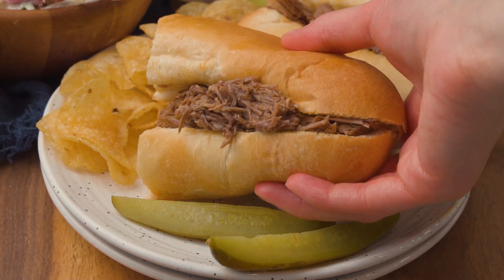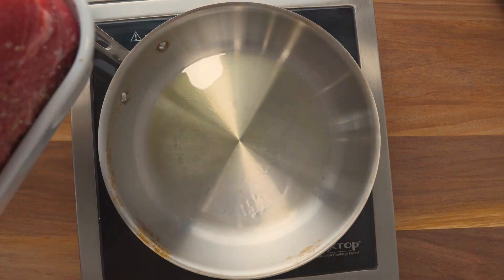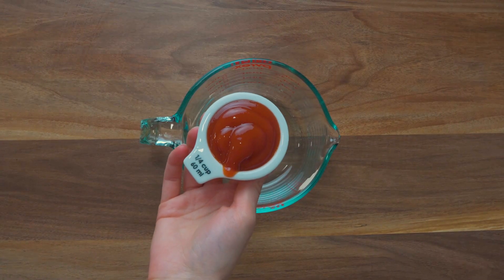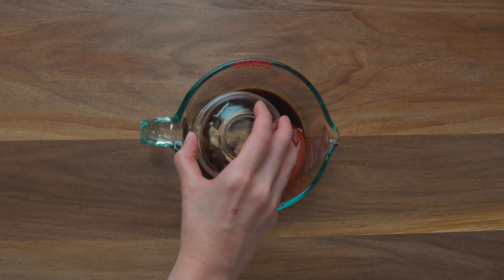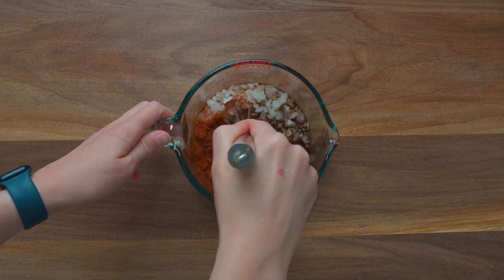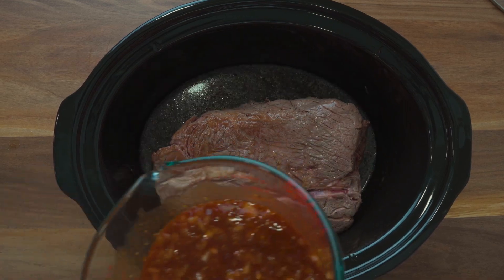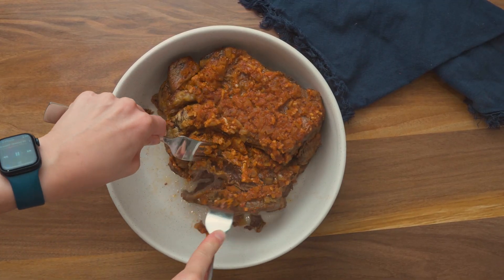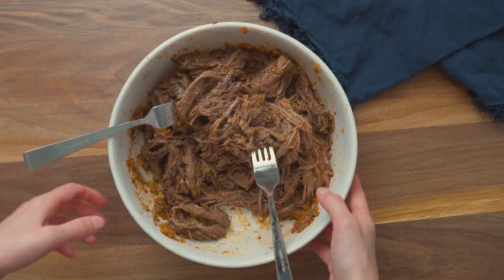Easy Crock Pot BBQ Beef Roast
Rich BBQ beef roast cooked low and slow is a simple recipe that’s hearty, delicious, and truly comfort food at its best.

🔻🔻🔻 GET THE RECIPE BELOW 🔻🔻🔻

● INGREDIENTS FOR CROCK POT BBQ BEEF ROAST
3-4 pound chuck roast
3 tablespoons brown sugar
¼ cup ketchup
¼ cup apple cider vinegar
3 teaspoons minced garlic
2 teaspoons Worcestershire sauce
¾ – 1 cup minced onion
1 tablespoon whole grain mustard
1 tablespoon honey
2 teaspoons paprika
½ cup beef broth
1 teaspoon Kosher salt
½ teaspoon black pepper
olive oil